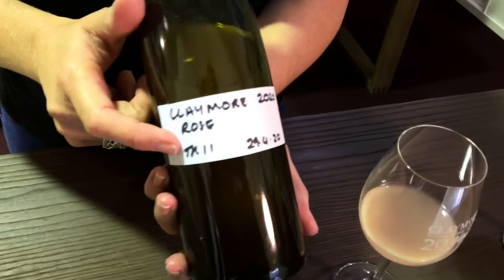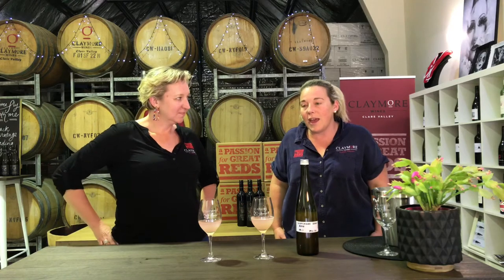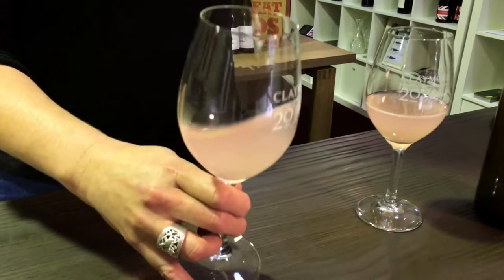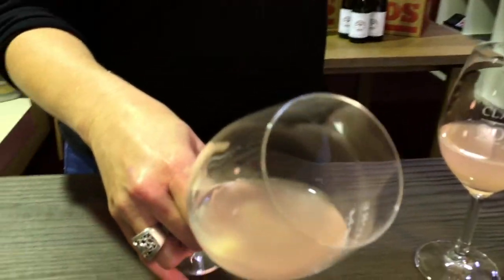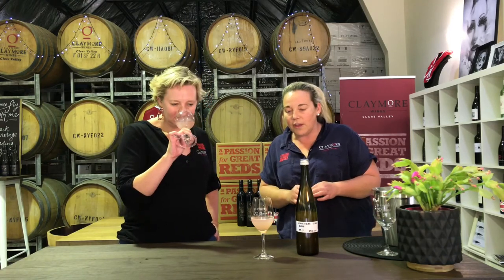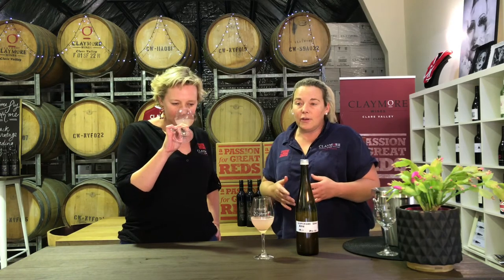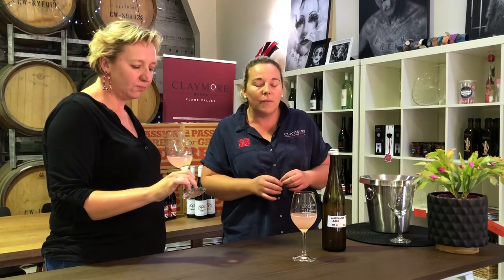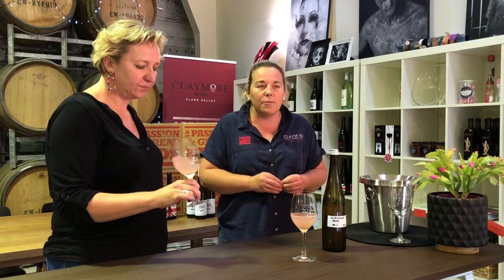All About Rosé - Whole Lotta Love 2020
Rosé wine can be sweet, dry or somewhere in between. Listen to our lovely winemaker Emma Walker as she explains about her pride and joy to Carissa. Our Whole Lotta Love 2020 Rosé has since been bottled will be up for sale on our website and at the Cellar Door. and click on the SHOP button for more information.